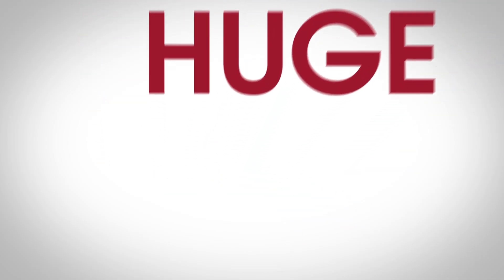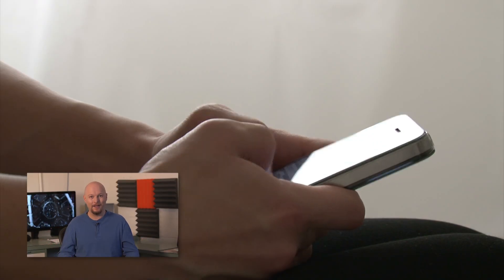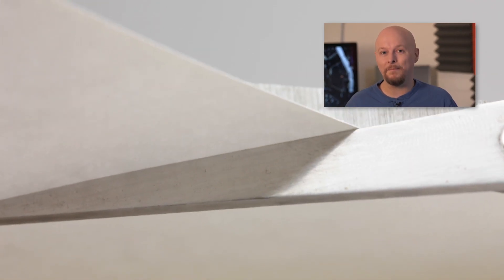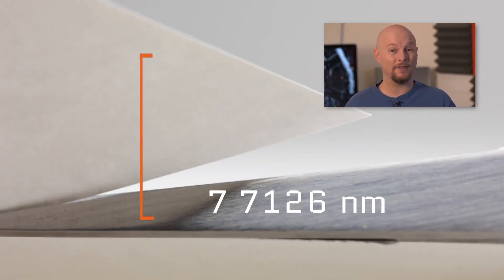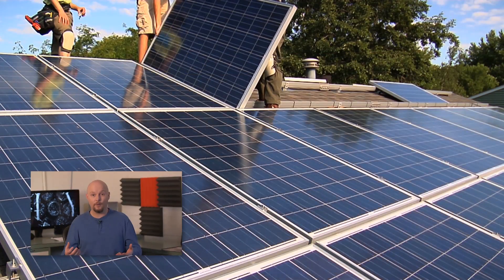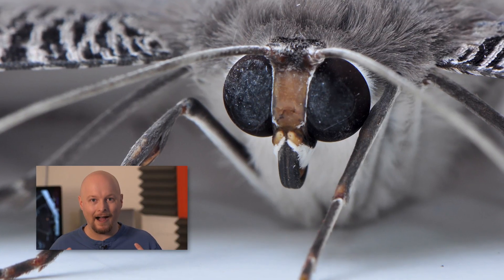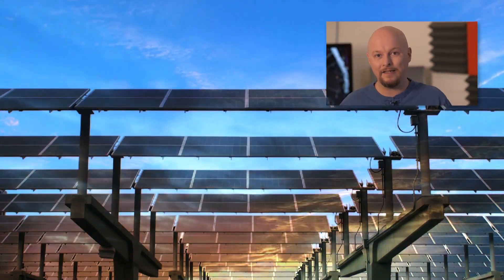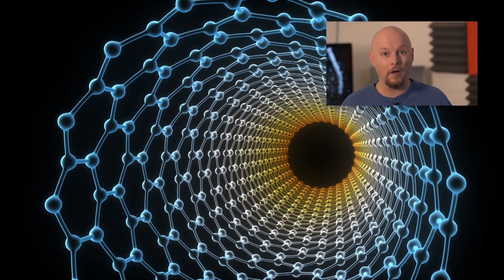The Future of Solar Energy is TINY Technology!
Technology is getting smaller and smaller -- but NOTHING compares to nanotechnology. As we learn more about how materials behave on the nanoscale, we have more potential applications to use nanotechnology practically -- including more efficient solar energy! Jonathan Strickland explains how nanotech could even make our solar panels more efficient, flexible, and affordable.

[TRANSCRIPT]:
The future is huge for tiny technology.

Miniaturization is, perhaps ironically, a huge deal. I mean, without it we wouldn't have had the personal computer revolution and we wouldn't have this world we live in now where we have smartphones and tablets and other devices just as powerful as a computer, that can fit in the palm of your hand. But even these gadgets are gargantuan compared to nanotechnology.

See, a nanometer is just one billionth of a meter, and that's kind of hard to imagine, so let me put it to you this way. Your typical sheet of paper is about one hundred thousand nanometers thick. And at this scale, individual elements are so small you can't even see them with a light microscope. Now as we learn more about how materials behave on the nanoscale, we have more potential applications to use that knowledge practically.

I'm talking about how nanotech could help solar panel technology.

And fortunately, at a recent meeting of the American Association for the Advancement of Science, or AAAS, they had a panel on just this very subject. Now, if you know anything about solar panels you know they have some drawbacks. For example, efficiency - they max out at around twenty percent in the field under ideal conditions. They're also rigid, so you can't just put them anywhere you like. And they tend to be expensive because manufacturing them is complicated. But scientists hope that nanotechnology can help address all three of these challenges.

Now with efficiency they're looking to nature - specifically, moth eyes. You see, moths have these little tiny structures in their eyes that help reflect light back into the eye and it does two things - it lets them see better in the dark, and it cuts down on reflection so predators can't spot them as easily. With solar panels it could actually make them more efficient by reflecting more of the sun's light into the panel so you lose less in reflection.

And when we're talking about flexibility, well nanomaterials are really, really small, and there is the potential to create solar panels that are just a few sheets of molecules thick. They could be as flexible as a sheet of paper, and with that kind of flexibility you could put those pretty much anywhere you wanted to.

And as for price, well, that's the big one. And in the short term I don't think it's going to turn around. But scientists are cautiously optimistic that nanotechnology will let us use new processes, like printing solar panels directly onto a substrate using just a specialized printer. That would actually be less complicated and expensive than traditional manufacturing methods.

Now at that meeting of the AAAS, a Dr. Wolfgang Porod gave a talk about Nanoantenna Thermocouples for Energy Harvesting. Which I admit sounds like techno-babble straight out of a Star Trek episode. But it's actually fairly simple once you break it down. A nanoantenna is just an antenna on the nanoscale. These resonate with long-wave infrared radiation. And a thermocouple? Well that's a component of circuitry that generates a voltage when one part of the thermocouple is a different temperature than other part. So you pair these two together and the antenna generates heat and the thermocouple generates voltage. It could actually help increase the efficiency of solar panels.

Now like I said, nanotechnology is a young science and it has lots of different applications across many disciplines. And I'm really excited how such a small technology could have such a huge impact.